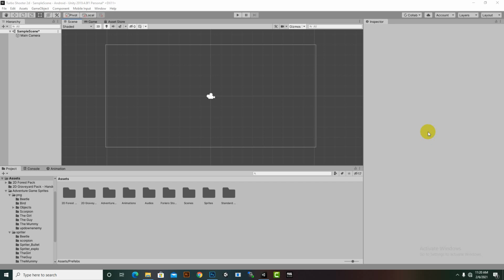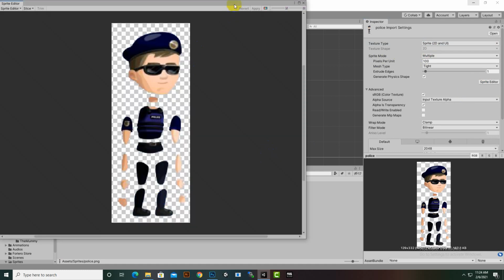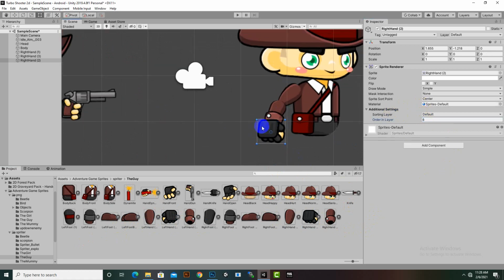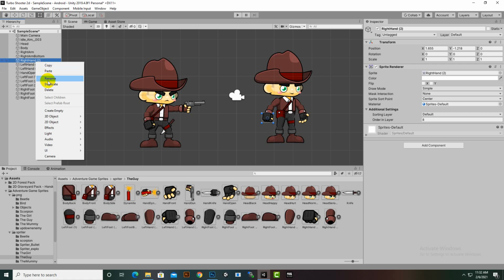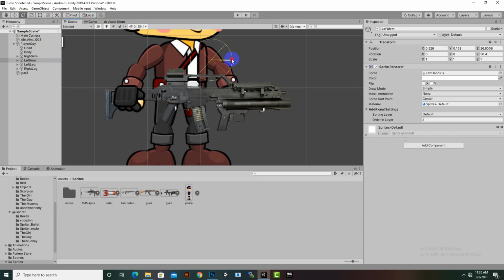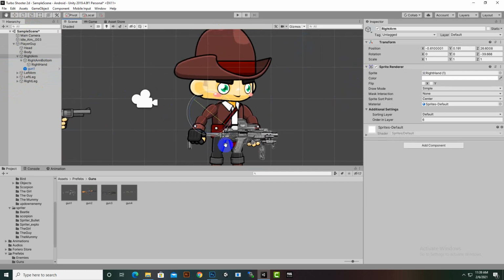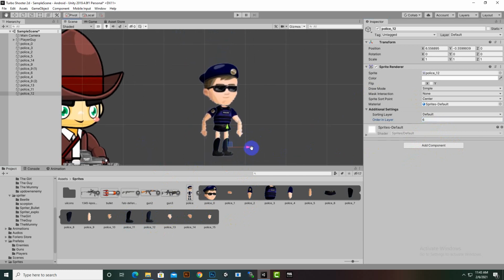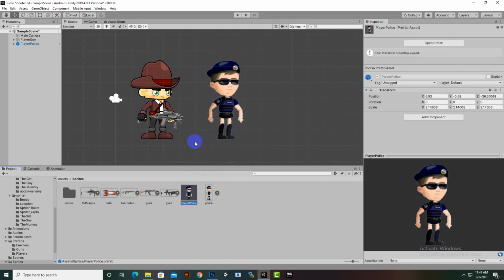Creating Player 2d In Unity #2 | Complete 2D Platformer in Unity